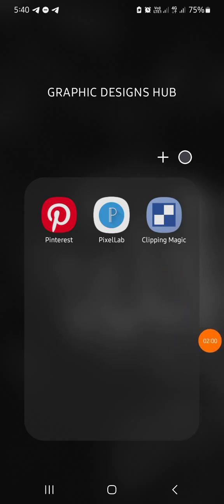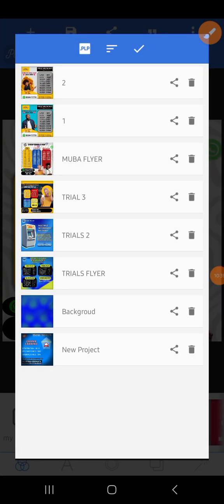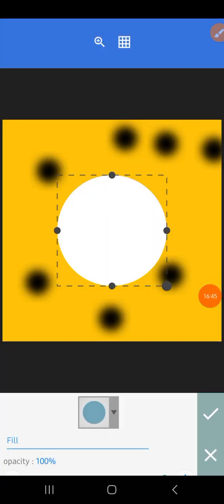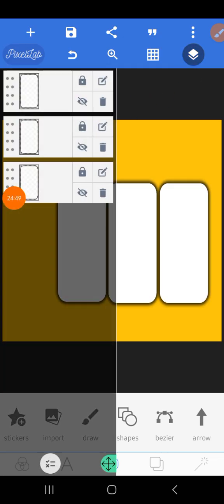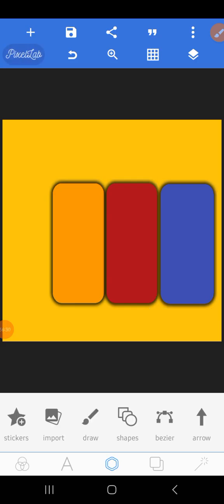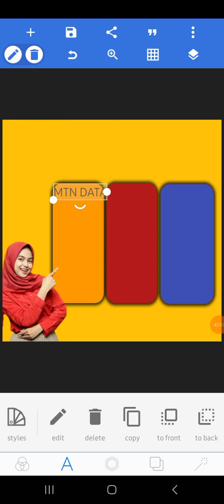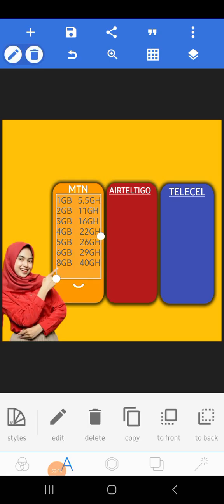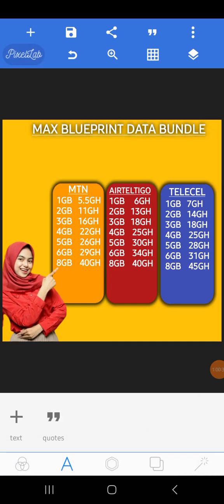Complete Graphic Design Course on Pixellab (Free Mobile App Tutorial)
📱 Learn how to become a graphic designer using just your Android phone and the powerful free app, Pixellab. This full course covers everything from text styling, logos, flyers, and thumbnails — with real examples and practical projects.

🎯 Course Outline:

Intro to Pixellab

Text & font tricks

Logo and flyer creation

Exporting high-quality designs

Social media design techniques

Real-world projects for clients and business

💡 This is perfect for people in Ghana, Nigeria, Kenya, and other places looking to start a design business without a laptop.